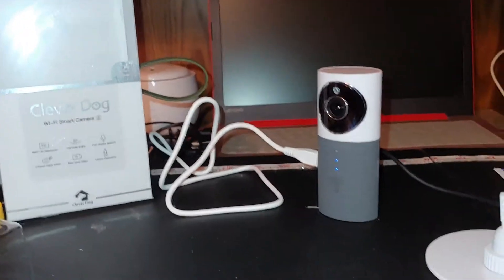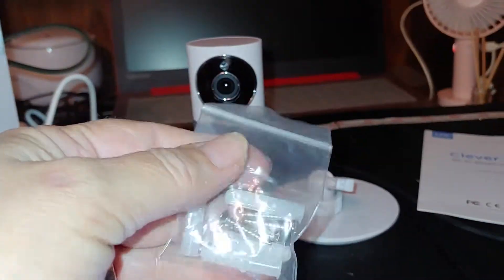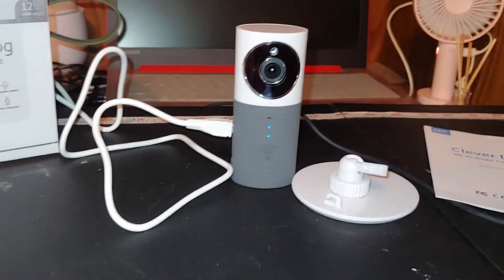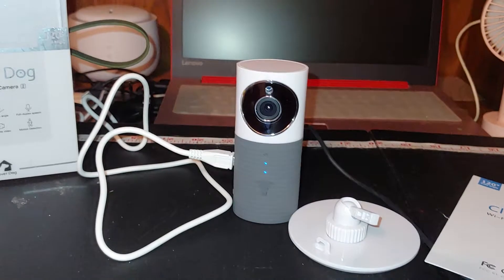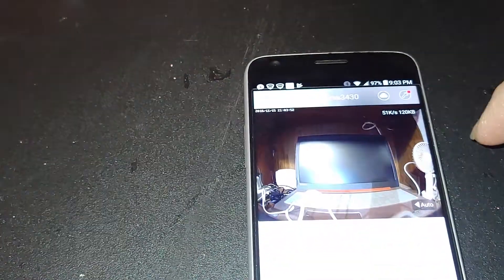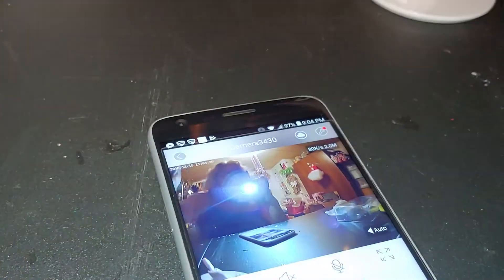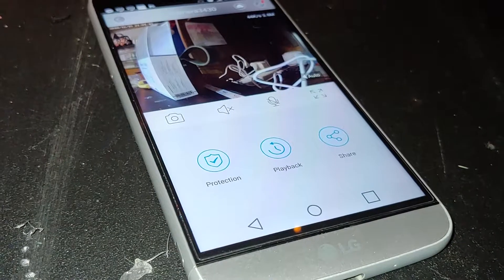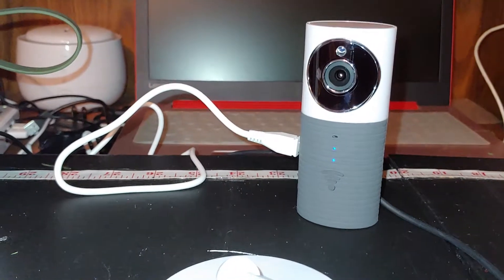TriVision Cloud Cam, HD 960P Indoor Wireless IP Security Camera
Nice small security camera. Was easy to setup and works remotely from your phone. Comes with everything you need to get the camera ready for use, then download a small simple app, and you are on your way to securing your home.